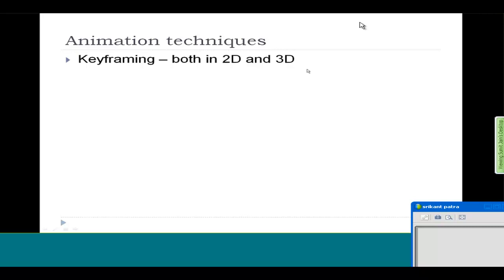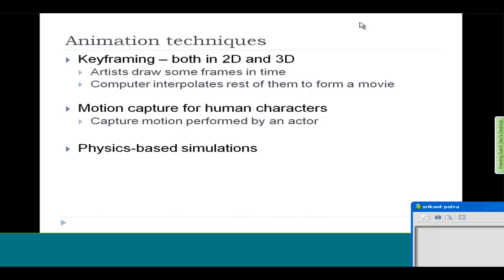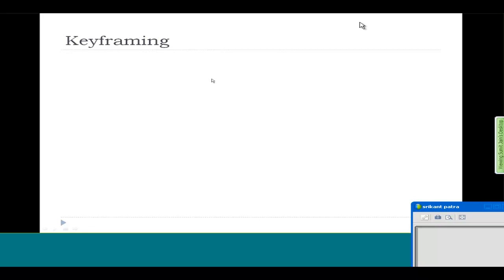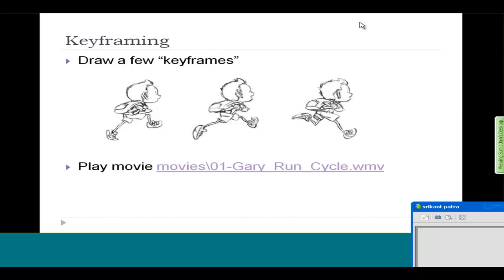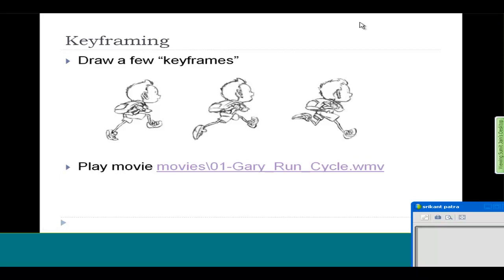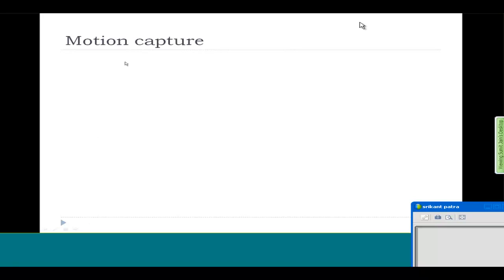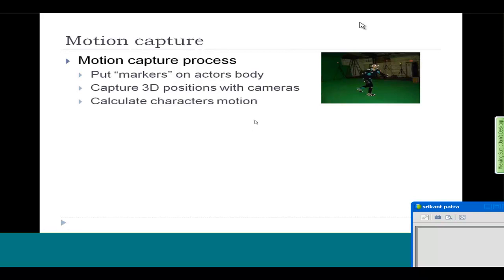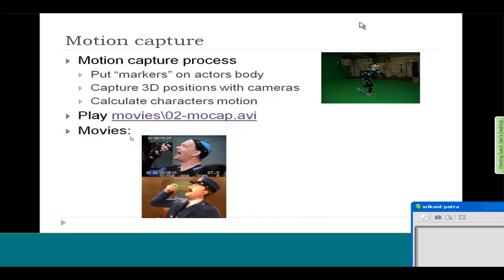Introduction To Computer Graphics Part 5